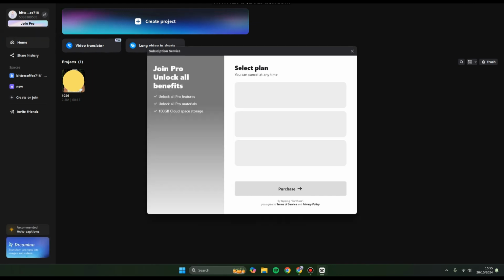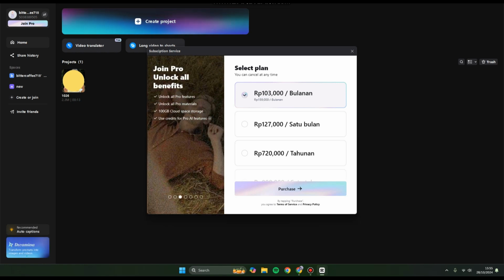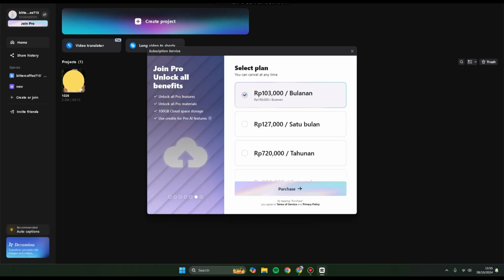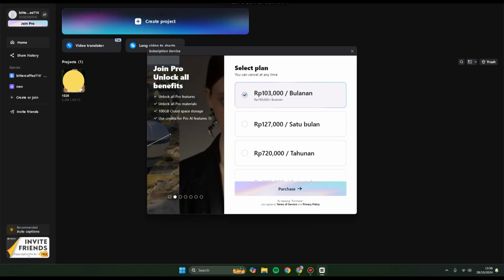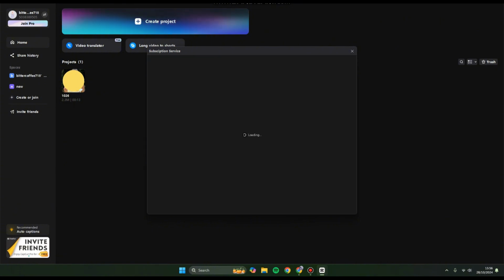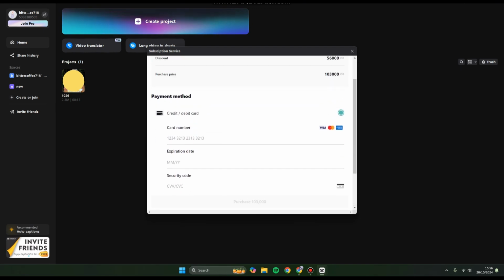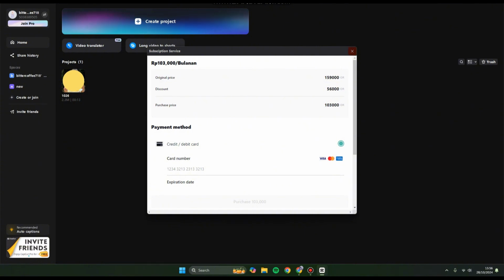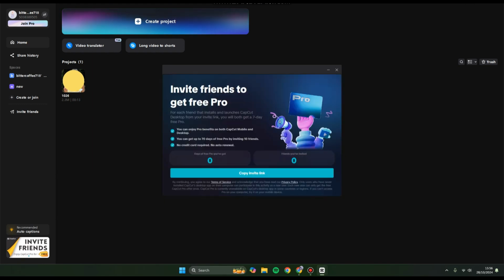👍 STEPS: How To Get Capcut Pro On Pc | Solution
Want to unlock the full potential of CapCut on your PC? This video will guide you through the steps to get CapCut Pro and enjoy its premium features